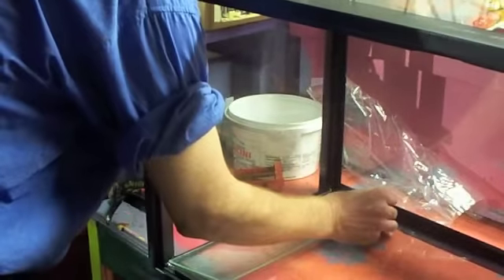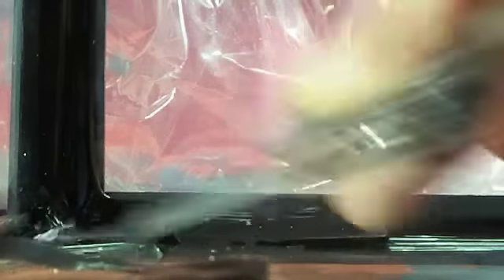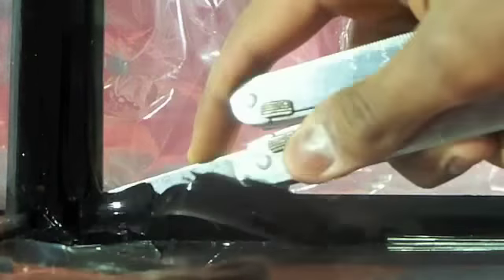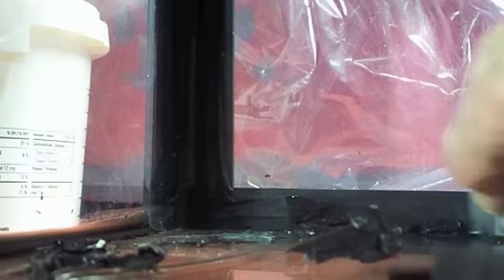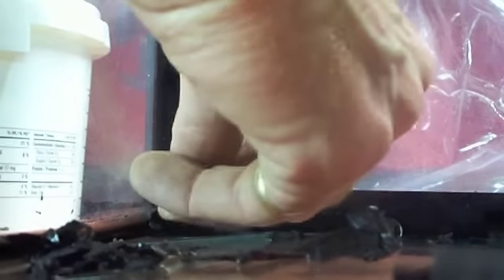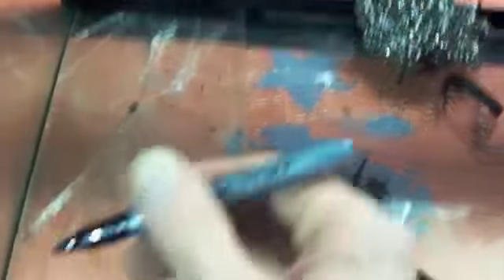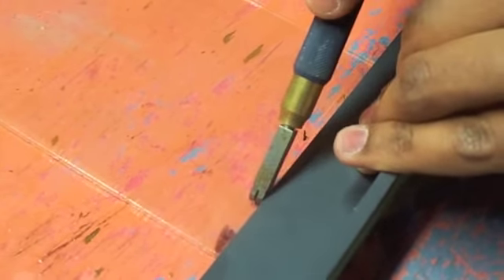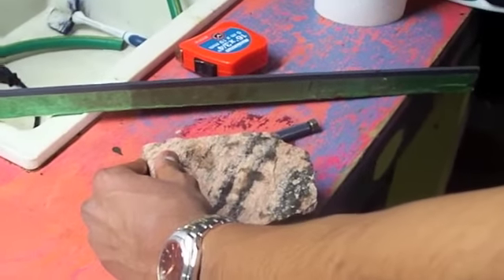Juan and the Refugium Part One Carls Aquarium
Juan and I create his refugium.